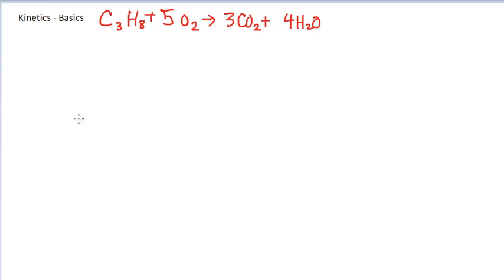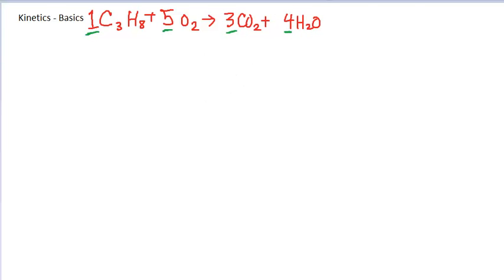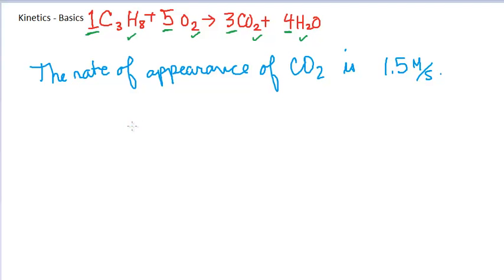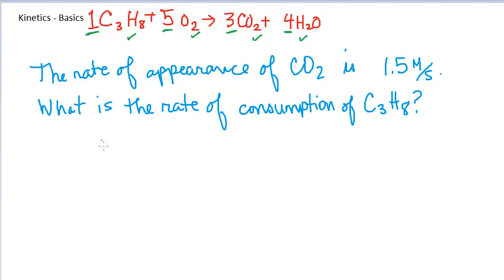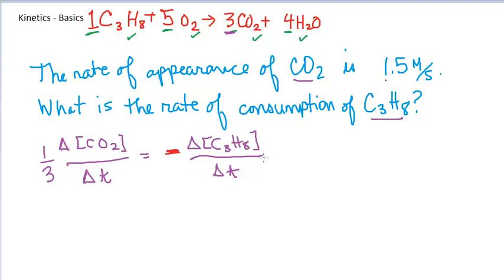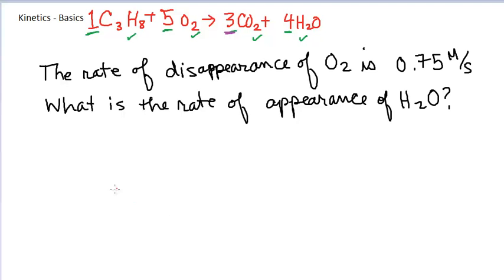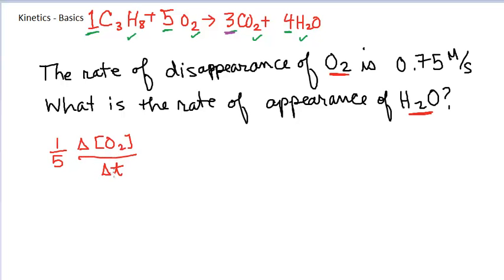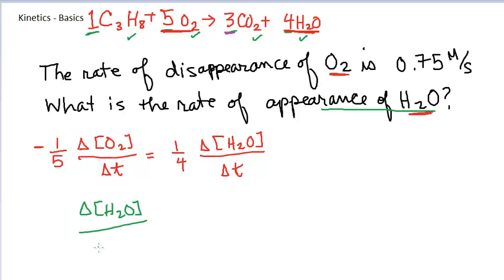Kinetics 4.1b - Worked Stoichiometry Problem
Looking at the stoichiometry of determining the rate of a reaction with respect to a reactant or product.